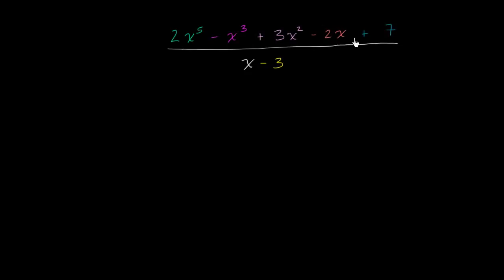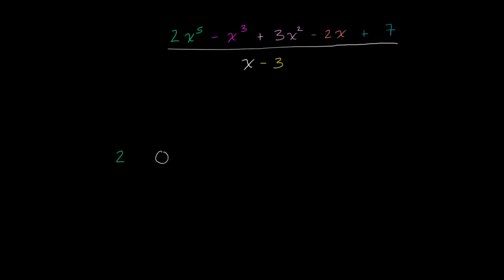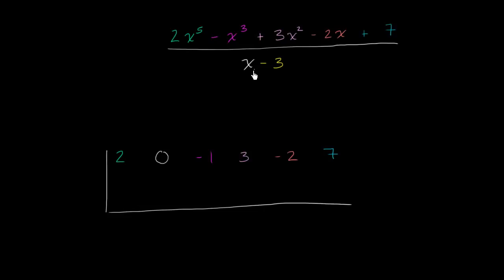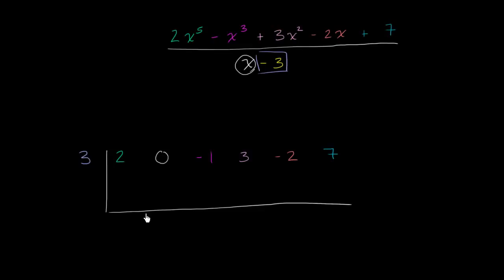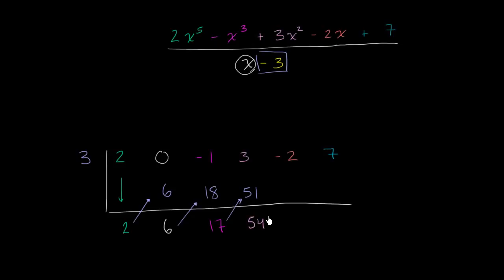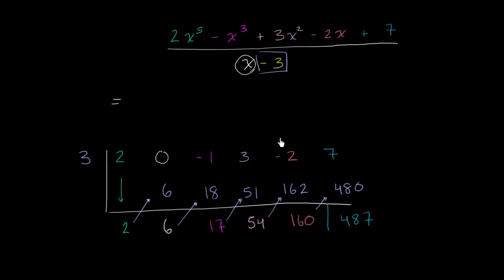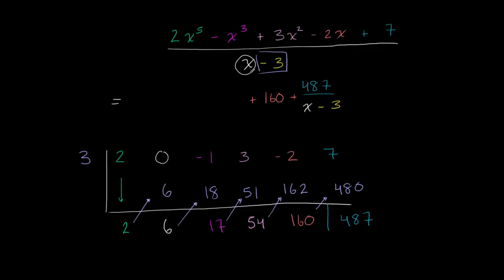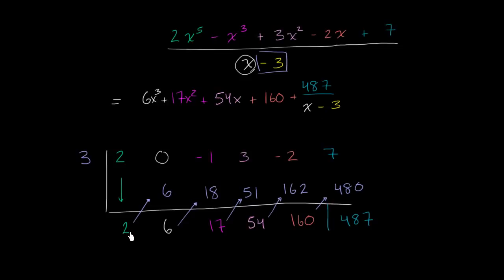Synthetic division example 2 | Polynomial and rational functions | Algebra II | Khan Academy